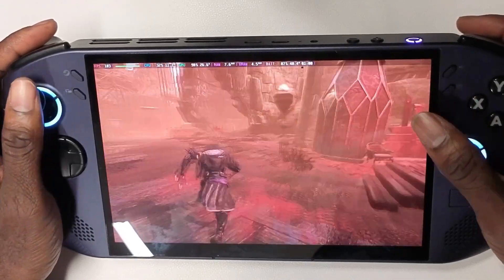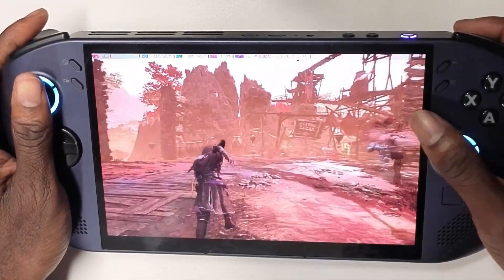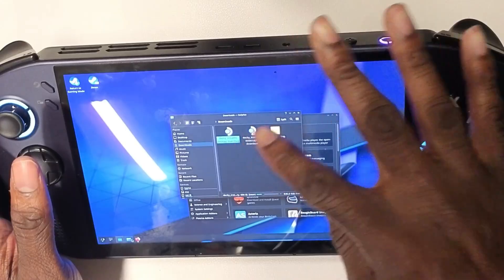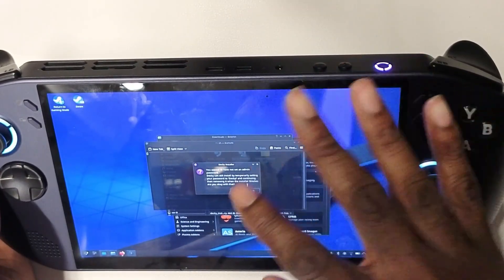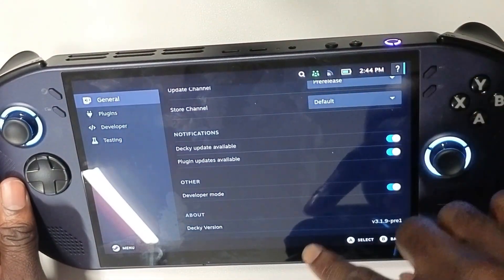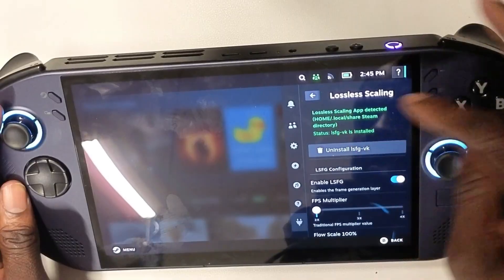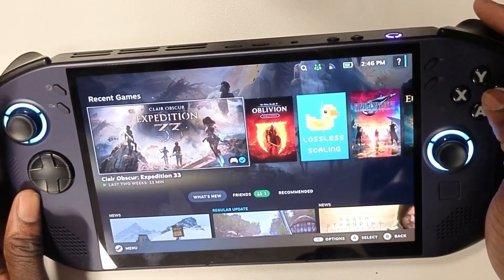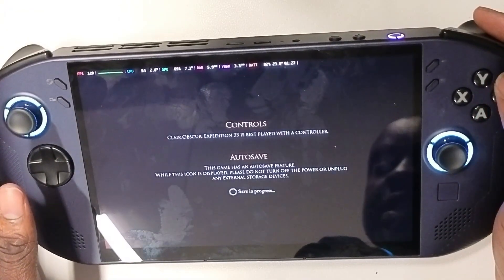Lossless Scaling Is Here For Legion GO & Legion GO S Running Steam OS! Easy Install Guide!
In this video, we showcase how to install Lossless Scaling On The Legion Go and Legion Go S running Steam OS.